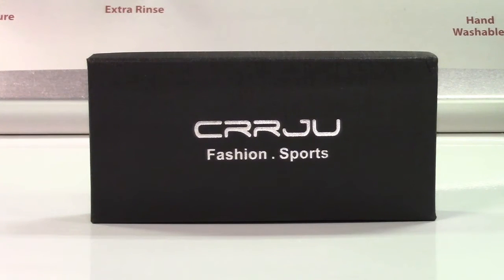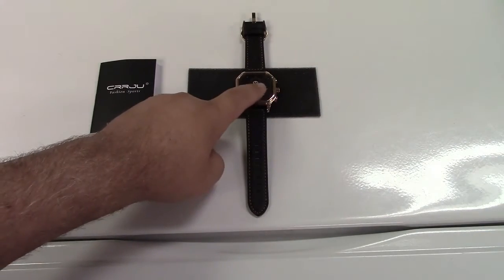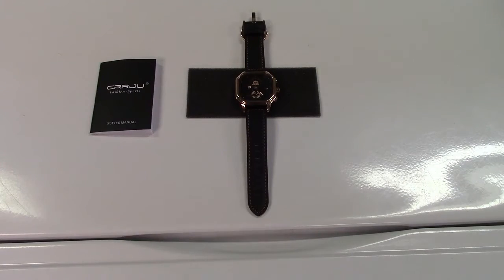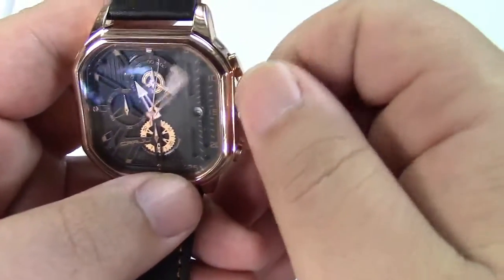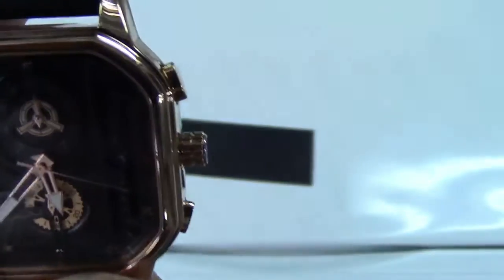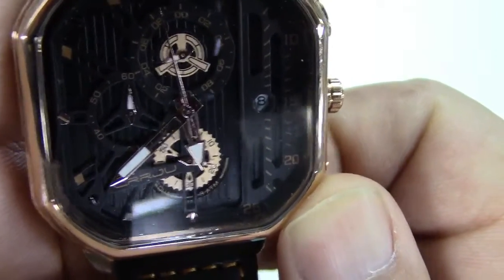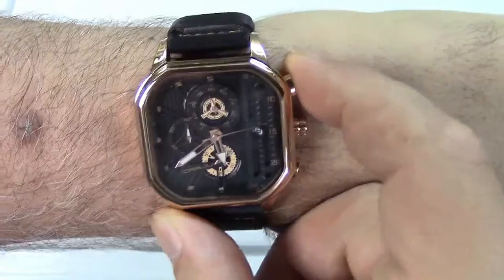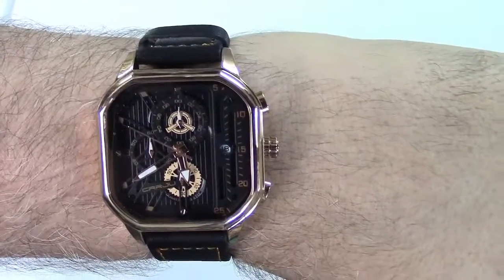TIMGUX CRRJU Men's Large Face Analog Quartz Watch Review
This large face analog Quartz Watch features an easy to read time display.  I also has the date.  On top of that, it also has an analog stopwatch built right in.  The hands of the clock will glow in the dark (not shown).  Available in 4 different styles.  It has a leather band and is water resistant up to 30 meters.

Rose Bezel Rose Pointer:
Black Bezel Rose Pointer:
Black Bezel Silver Pointer:
Silver Bezel Silver Pointer: